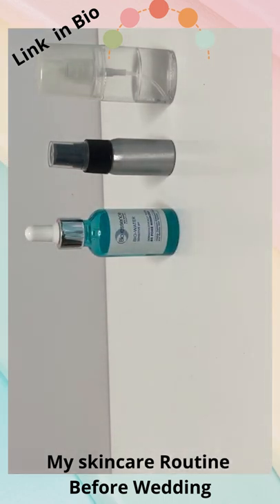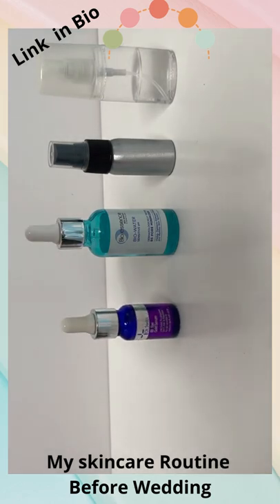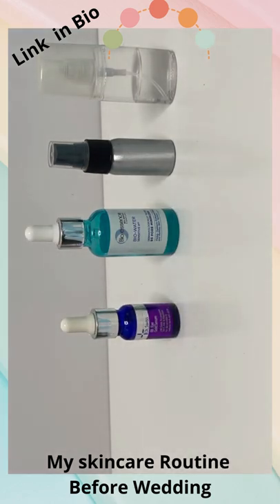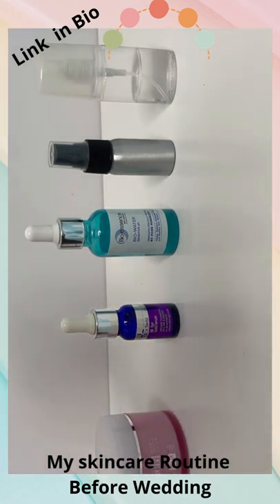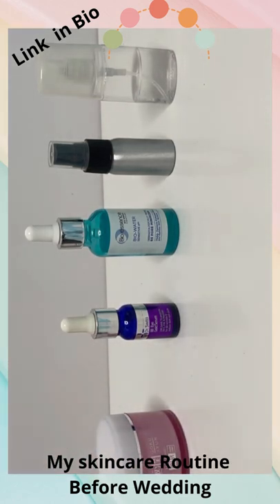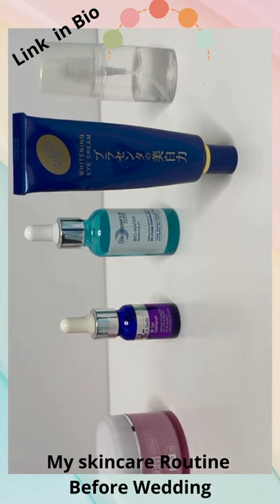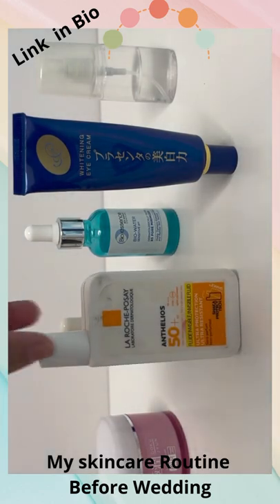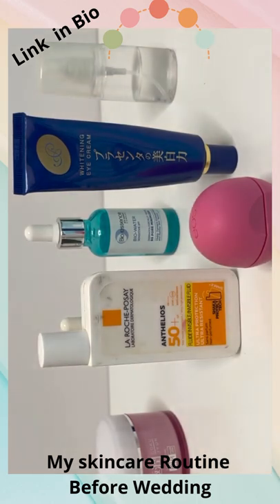skincare routine in morning before make up (Vitamin C and Sunscreen)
Vitamin C product Recommendation:
Sunscreen Product Recommendation:

Amazon Store

Amazon Items
Rajasthani Umbrella
mirror And Comb
Artificial Flower
Dhooni Dhoop
White Wall Wood Letters
Sunset lamp
Artificial Vertical Green Grass

Watch beauty and skincare lovers from around the globe presenting the latest and greatest cosmetic products. From foundation to lipstick to skincare, see what products people are talking about and what's worth your hard-earned dollars by watching our reviews and reacts

Join me as I start planning my wedding! I'll be sharing tips, advice, product reviews, and everything in-between as I go.

FTC:
Everything being said in this video are in my own opinion with my voice, the audio music, however, is from the youtube library. some of the links in the description are affiliate links that will help me make a small commission without any extra charge from you.